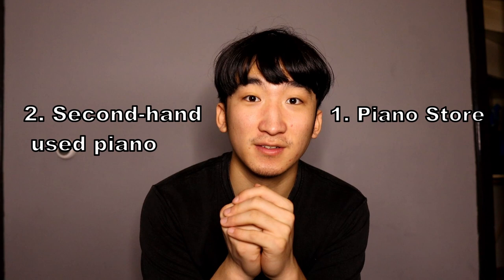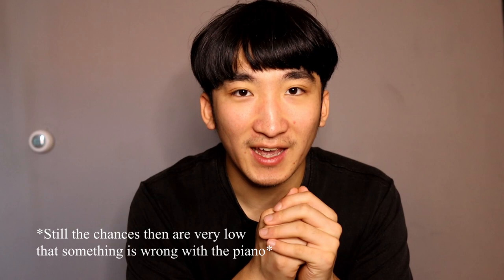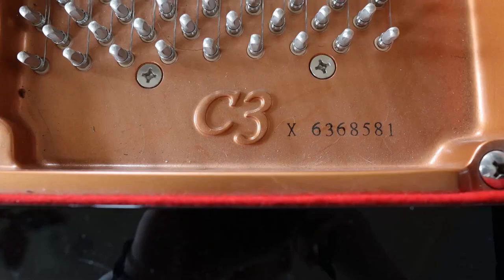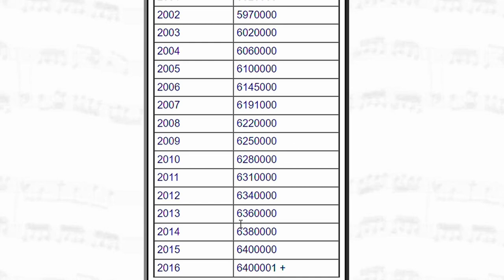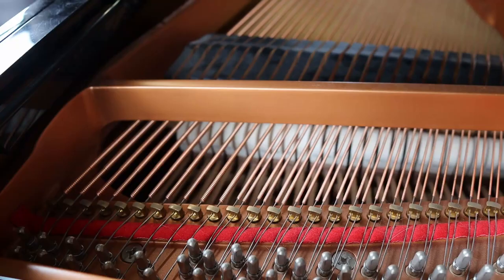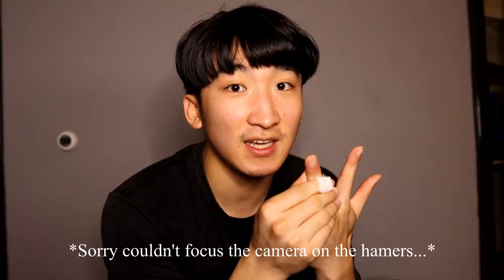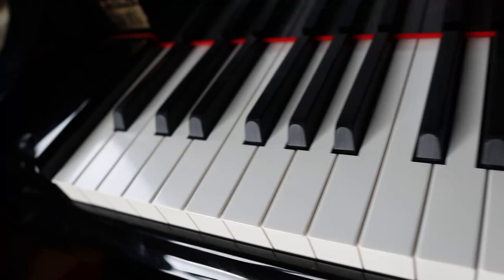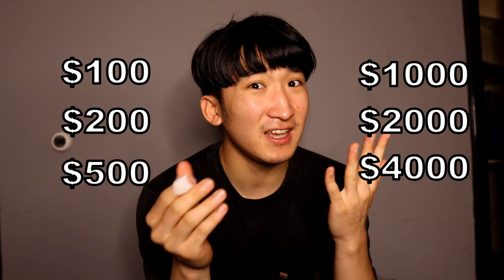7 tips you MUST know before you buy a grand piano!!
Hi guys! As you know from my IG I bought a grand piano Yamaha C3X a while ago and I wanted to share my experience how I saved a LOT of money! I hope this video will answer your questions or doubts you had about grand pianos and that this video will save you money or an even better grand piano!!
Grand piano, piano, upwright piano, twosetviolin, twoset, lingling, lingling40hours, lingling40hrs, lang lang, yuja wang, tiffany poon, Yamaha, Steinway, Steinway & Sons, Kawai, Shigeru Kawai, Bösendorfer, Fazioli